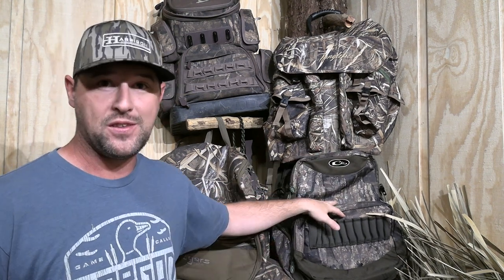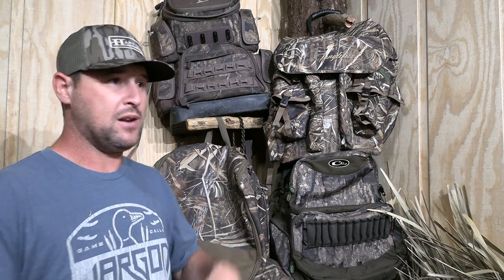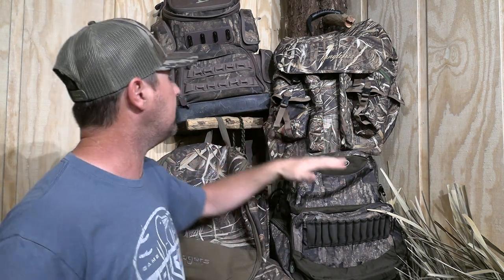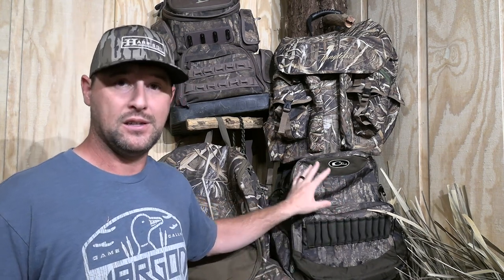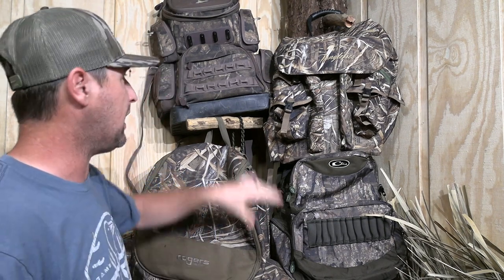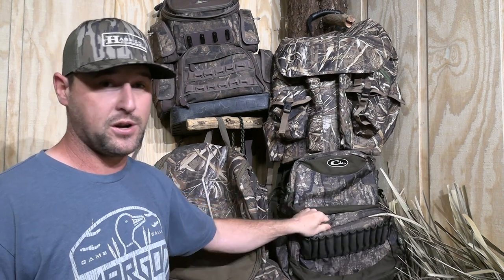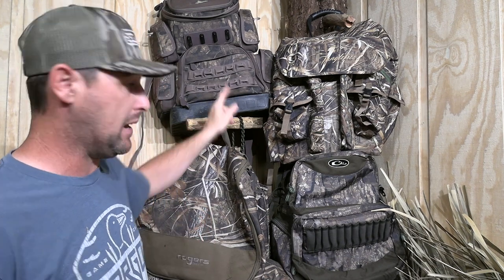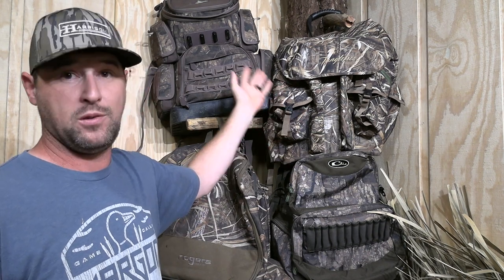Duck Hunting - These Bags GOTTA GO!! Don't MISS This Opportunity!!!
in this weeks video I'm cleaning out the closet and giving you the chance to pick up some great gear at a cheap price!!

Alan O'Bryant
Pine Hill, AL 36769

Lucky Duck HD
Mojo Mallard Hen
Greenhead Gear Pro XD Decoys
Avian-X Decoys
blackbeltwaterfowl@instagram
Backwoods Landing Duck boats
Yamaha Outboards
Kicks High Flyer choke tubes
Remington shotgun
Tanglefree products
Beavertail sleds
Rogers Sporting Goods
Franchi Shotguns
Kent ammunition